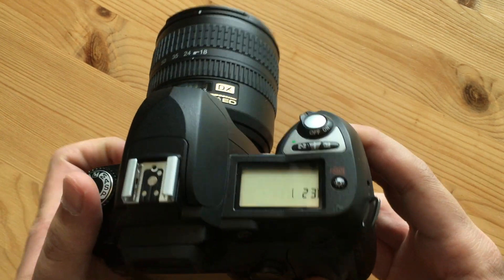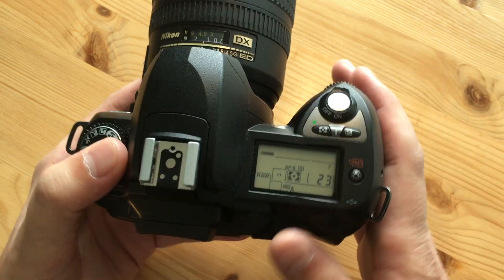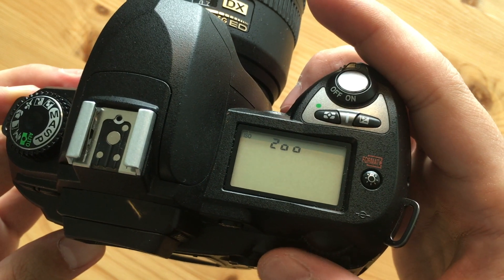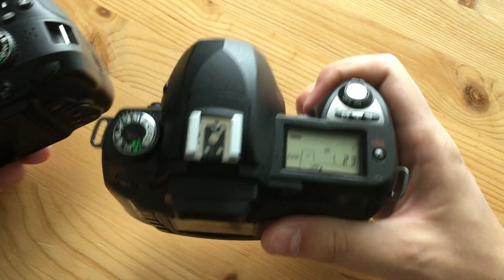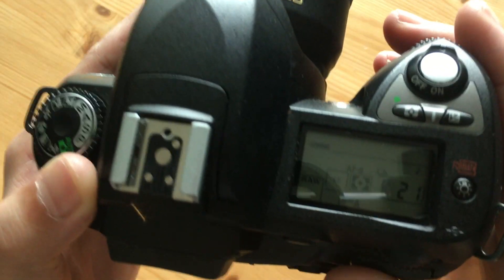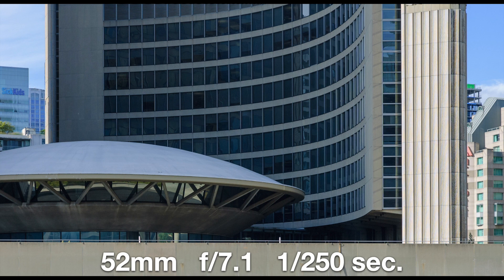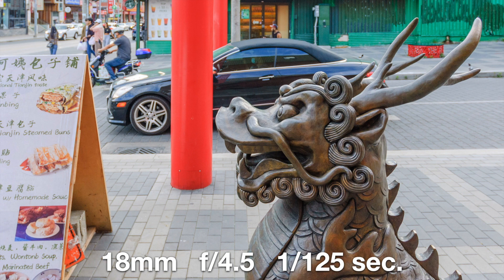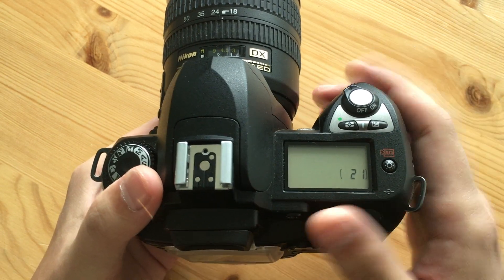Nikon D70 Review: The Best DSLR Under $50?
Check deals on eBay
Great lens for D70 (zoom)
Great lens for D70 (prime)

Time for another cheap camera challenge: this time with a strict 44 shot limit thanks to the 256 MB (!) CompactFlash card in the Nikon D70. I take a quick look at the camera's features and take it out for an afternoon test around the city.